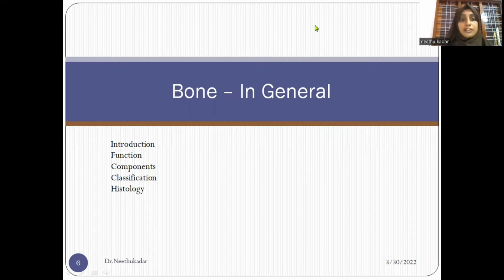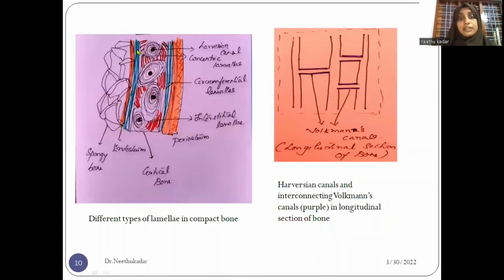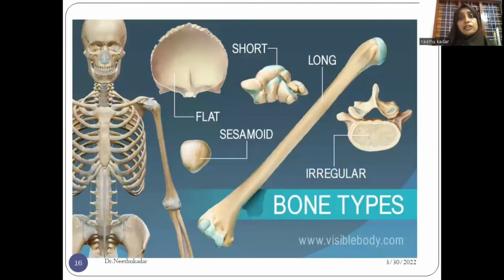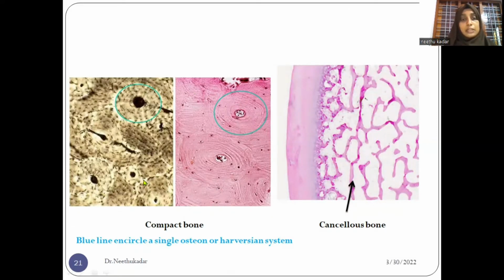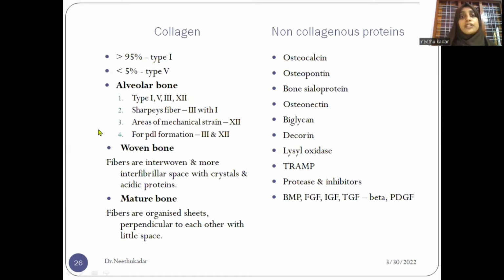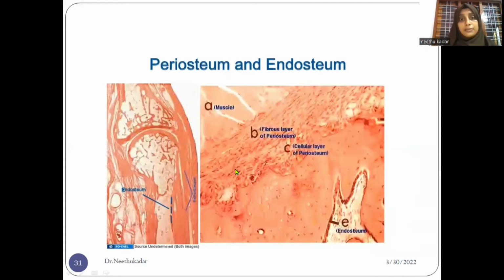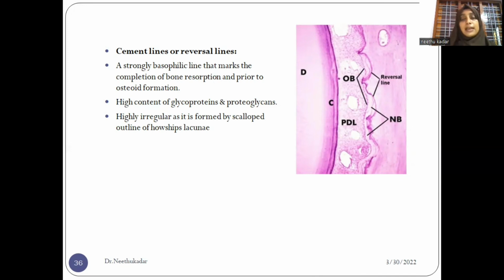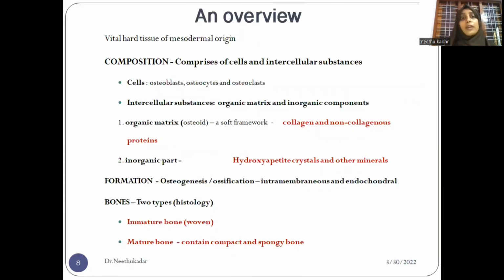BONE IN GENERAL/DR NEETHU/DEPT. OF ORAL AND MAXILLOFACIAL PATHOLOGY, RDC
A Class on BONE IN GENERAL  presented by  DR NEETHU  of the royal dental college